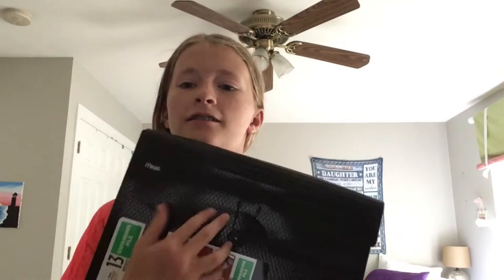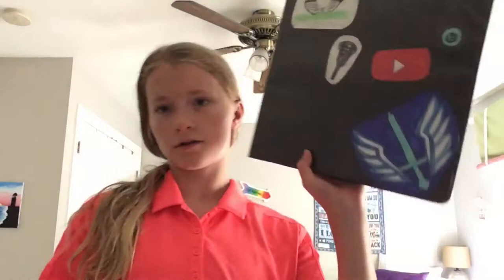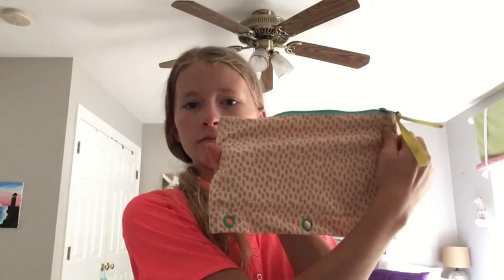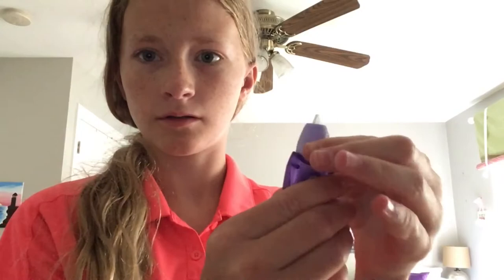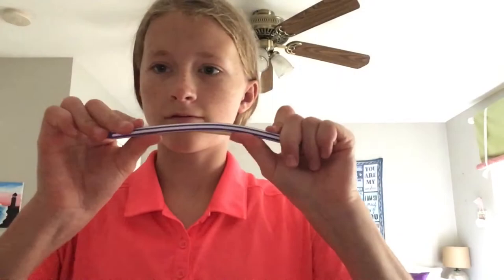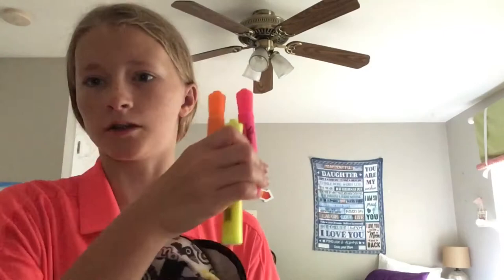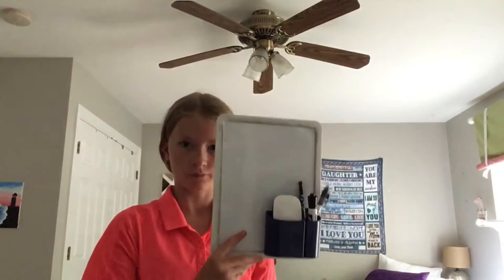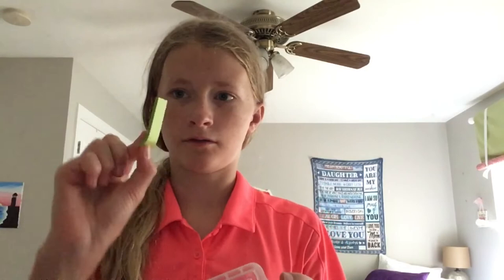My school supplies haul 🎒🏫